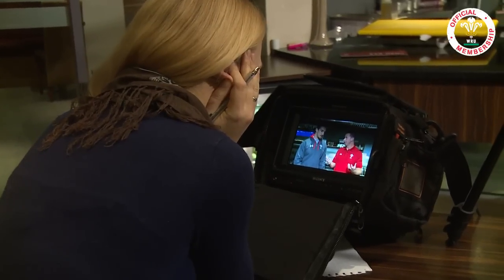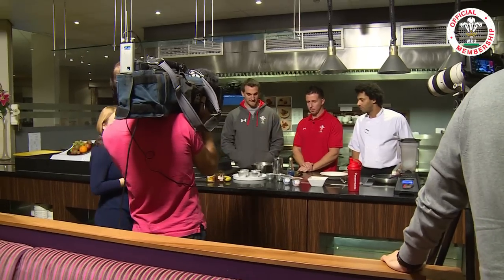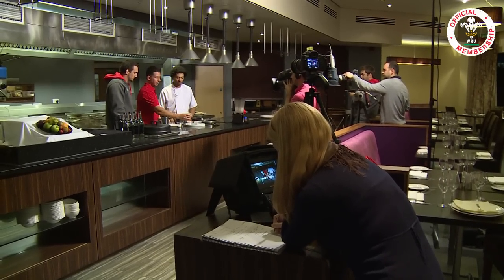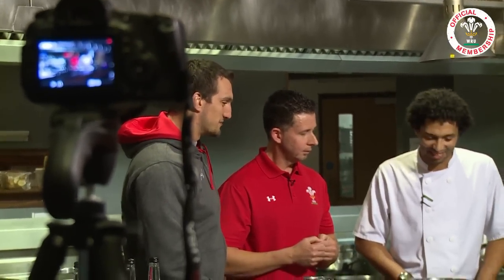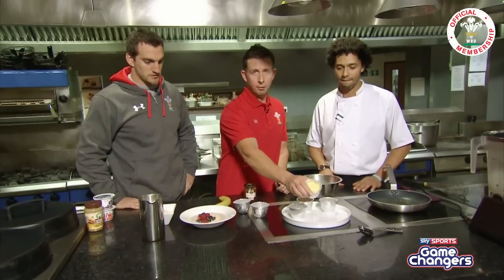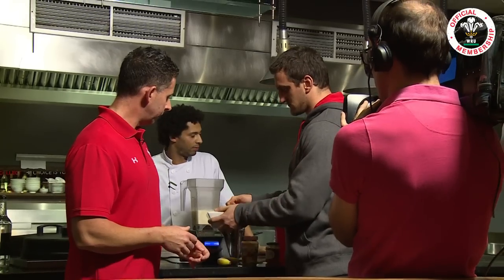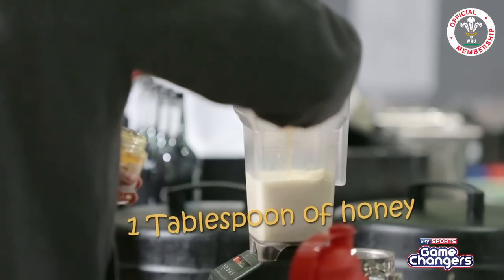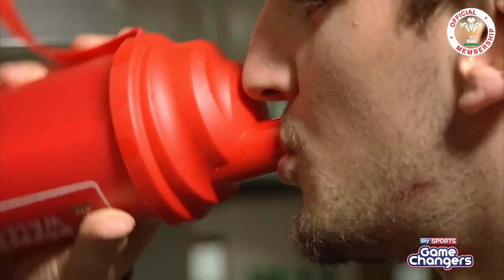Dieting tips from rugby player Sam Warburton | WRU TV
WRU TV caught up with Wales captain Sam Warburton and Welsh Rugby Union team nutritionist John Williams behind the scenes as they filmed a piece for Sky Sports Game Changers. Watch this video and learn what a professional rugby players diet is like while training for international rugby.